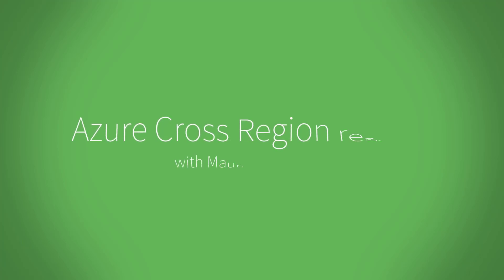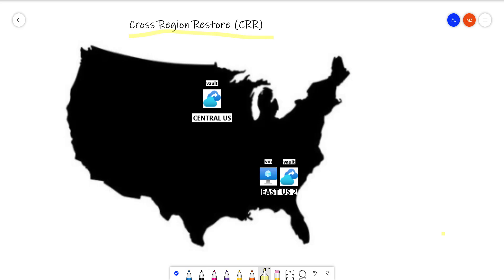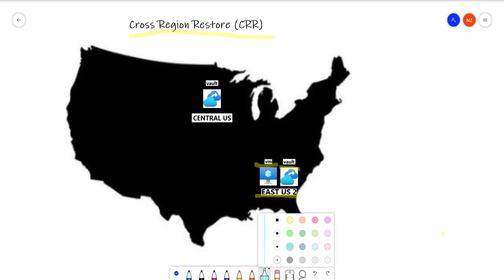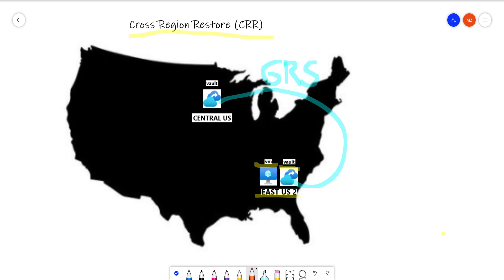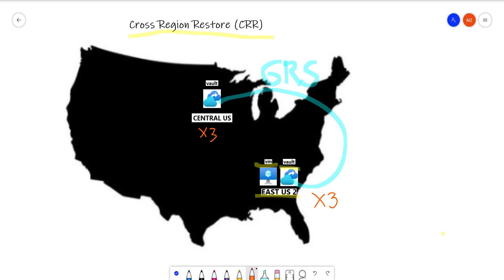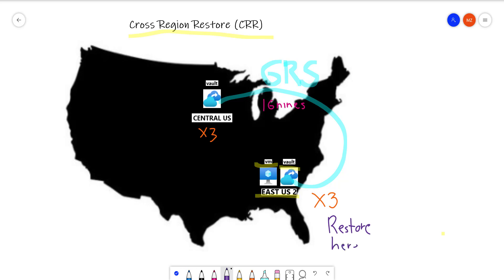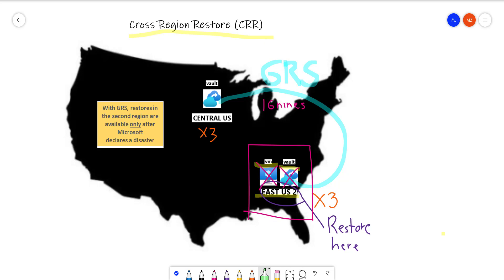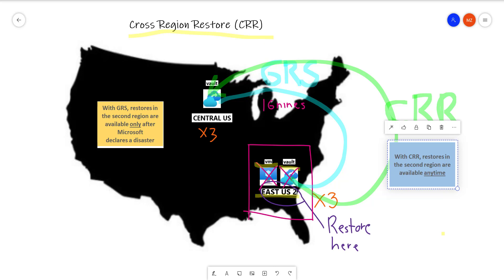Azure Backup - Cross Region Restore (Part 1/3)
Azure Backup Cross Region Restore (CRR) is a technology that will allow you to restore your Azure Virtual Machines in a different region (a paired region) anytime.

You can use this functionality to enable the ability to conduct disaster recovery (DR) drills for audit and compliance anytime.

I divided this series in easy consumable nuggets.